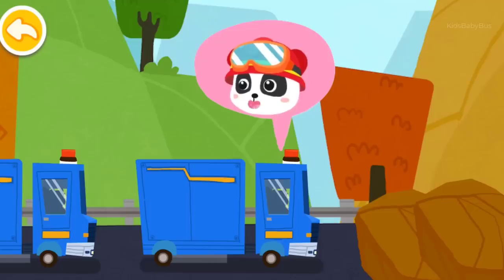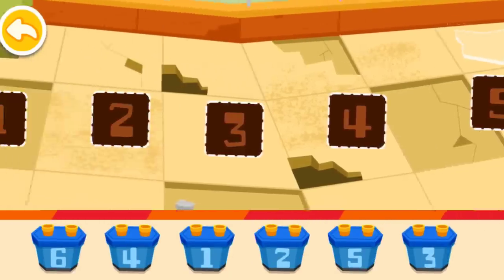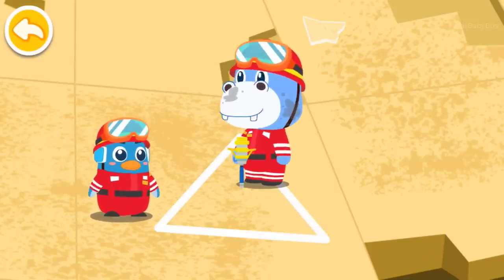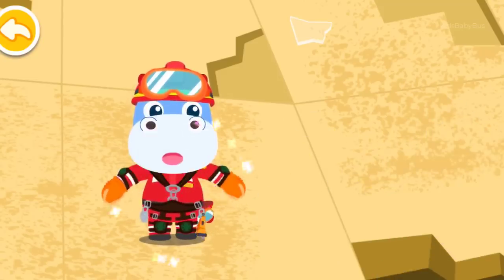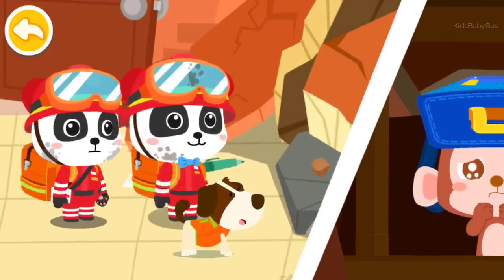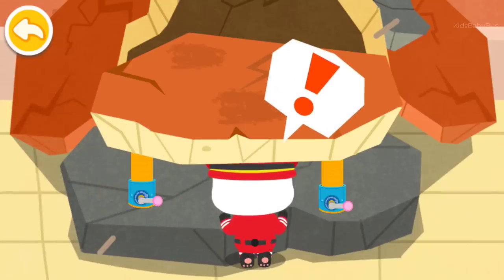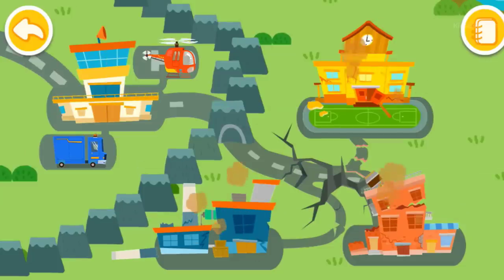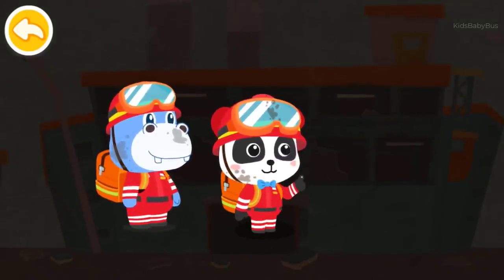Earthquake Rescue Team - How To Use Rescue Equipment To Help Victims - Babybus Game Video